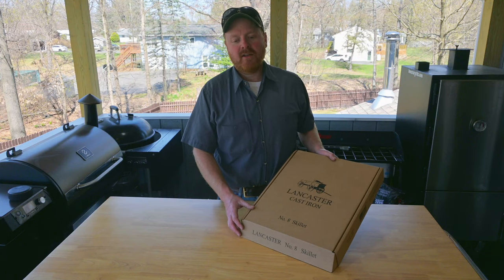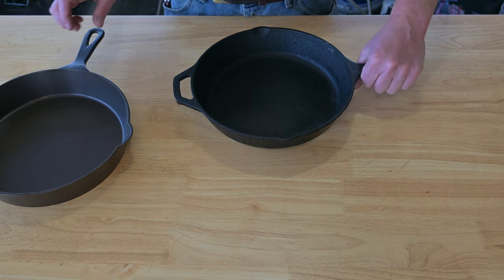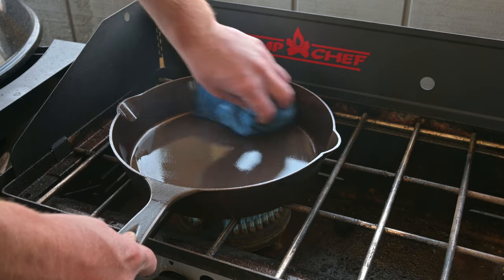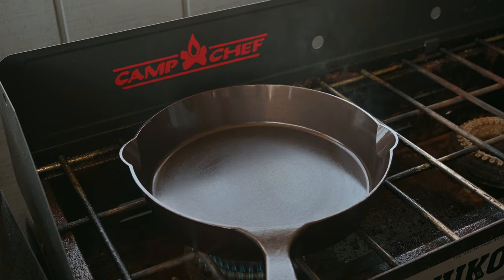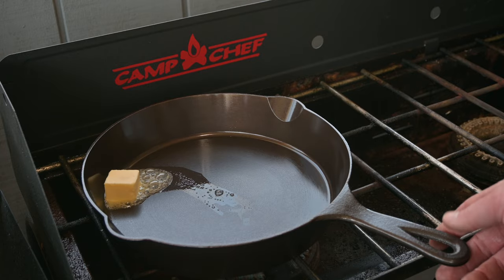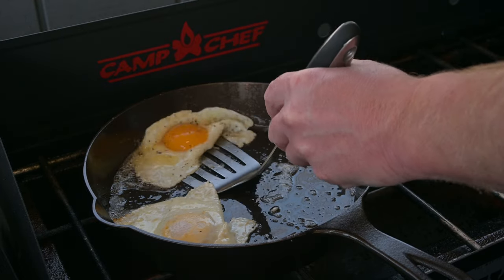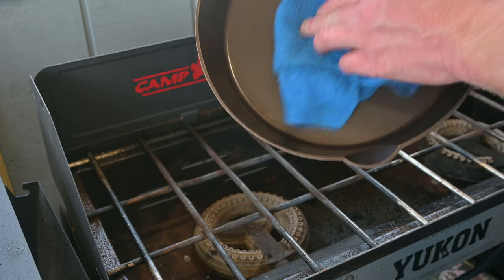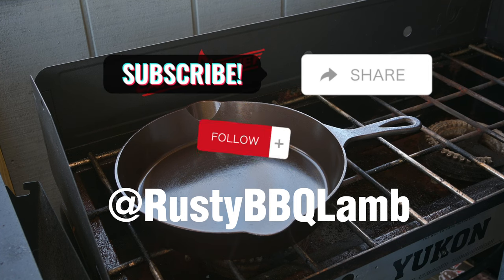Is the Lancaster # 8 Skillet worth the extra money? (and full review)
Should you spend the extra money to get Lancaster cast iron instead of the less expensive rough finished pans? YES YOU SHOULD!!!

My go-to pan has always been a Lodge cast iron...until now. I never experienced premium cast iron. by this I mean a pan with thinner walls and a smooth finish. Until you try one, you might not see why it's worth spending the extra money.

here are a few of the benefits I've noticed in the week I've been using this pan:

 Less prone to sticking, especially for new skillet, scrambled eggs were nothing stuck to the pan.

Another benefit that is obvious is it's lighter which makes it easier to handle.

Finally the one benefit I can't really explain maybe because it's thinner? but the handle does not get as hot.

These skillets are made in Lancaster PA and have a lifetime warranty!!!

Links

ThermoPro instantread thermometer ThermoProTeam for discount!

Grill Blazer fire starter for discounts